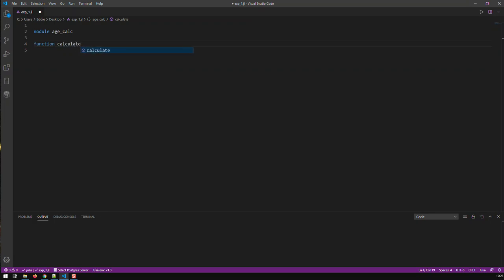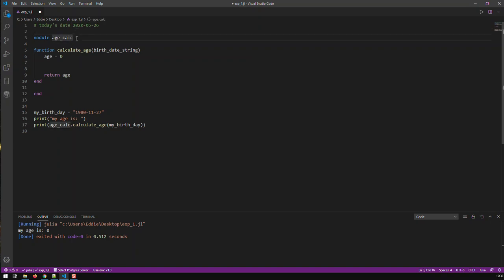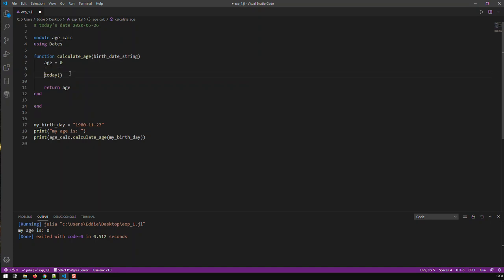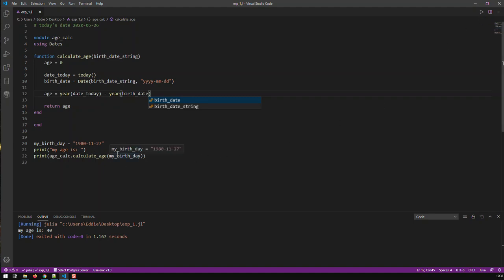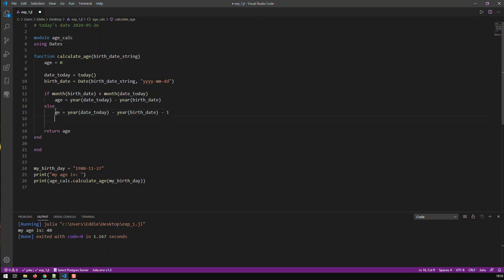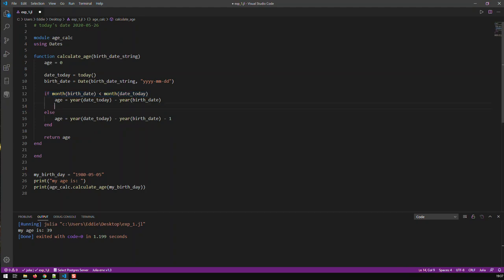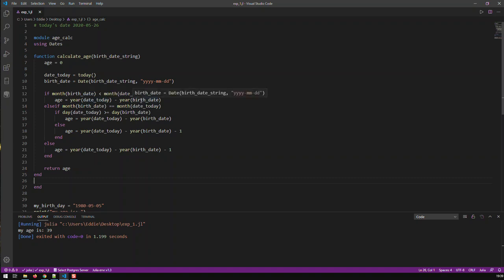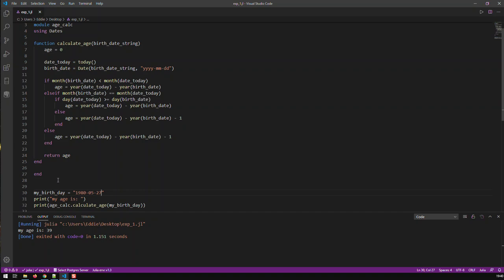Calculate Age with Julia | Kovolff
In this video we build a module in the Julia programming language to calculate ages of living entities or persons. This module has a function, which takes one parameter - the entity’s birthdate in form of a string.

Step 1: include the Dates package
This can be done either with using or import
i.e.
using Dates
or
import Dates

When using import you have to supersede each method call with Dates.
i.e. Dates.today()

With using, you need this, i.e. today()

Step 2: initialize your variables
i.e.
age = 0
date_today = today()

And convert the input string to a date
i.e. birth_date = Date(birth_date_string)

Step 3 Set up your logic
 if month(birth_date) [smaller than]  month(date_today)
        age = year(date_today) - year(birth_date)
 elseif month(birth_date) [equals] month(date_today)
        if day(date_today) [greater than or equal] day(birth_date)
            age = year(date_today) - year(birth_date)
        else
            age = year(date_today) - year(birth_date) - 1
        end
else
end